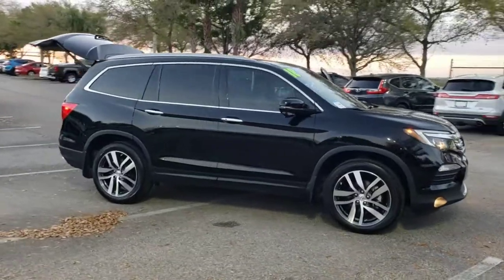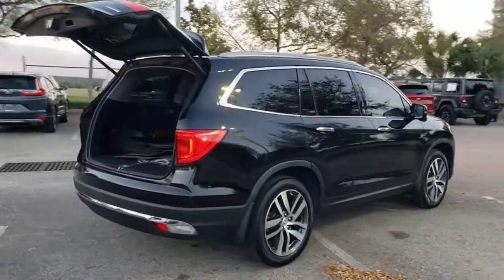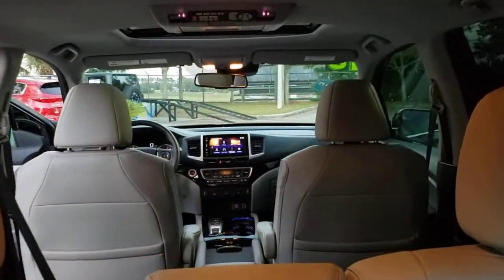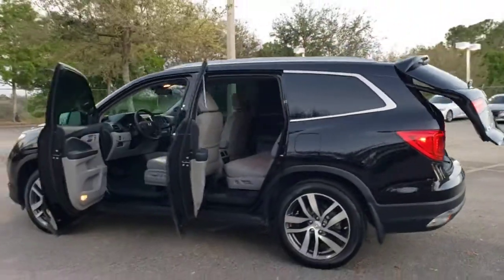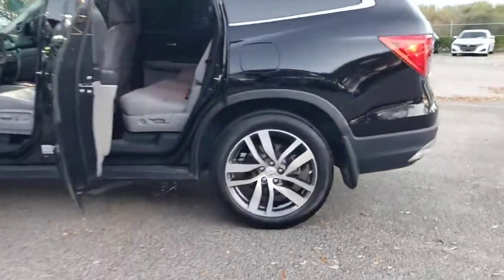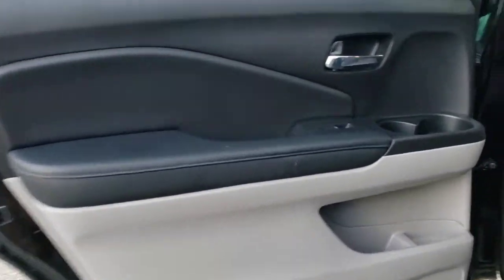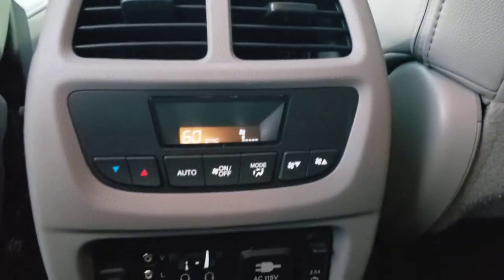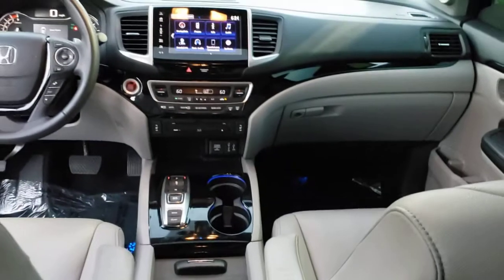2018 Honda Pilot Winter Garden, Clermont, Winderemere, Winter Park, The Villages, FL MB048599A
Used 2018 Honda Pilot available at Headquarter Honda in Winter Garden, Florida. Servicing the Winter Clermont, Winderemere, Winter Park, and The Villages, FL area.

Headquarter Honda
17700 State Road 50

2018 Honda Pilot Touring 3.5L V6 24V SOHC i-VTECPRE-AUCTION PRICED!!, LOCATED AT HEADQUARTER HONDA..., HONDA CERTIFIED***7 YR/100K WARRANTY***BUY WITH CONFIDENCE, Well Maintained!, No accident history and one owner on Carfax, Navigation, Leather, Limited Lifetime Car Washes, Balance of Remaining Factory Warrantys, LOW FINANCING AVAILABLE, EASY ON THE BUDGET, Pilot Touring, 4-Wheel Disc Brakes, ABS brakes, Alloy wheels, Honda Satellite-Linked Navigation System, Illuminated entry, Navigation System.Headquarter Honda always provides the Best Customer Service on the Best Selection of Value Based Priced Vehicles in our market, so hurry before the one you want sells!Awards:* 2018 KBB.com Best Buy Awards * 2018 KBB.com Best Family Cars * 2018 KBB.com 10 Most Awarded Brands * 2018 KBB.com Brand Image AwardsKelley Blue Book Brand Image Awards are based on the Brand Watch(tm) study from Kelley Blue Book Market Intelligence. Award calculated among non-luxury shoppers. Kelley Blue Book is a registered trademark of Kelley Blue Book Co., Inc.We are conveniently located just a few minutes West of Downtown Orlando, just off the Florida Turnpike between Winter Garden and Clermont! Its one of the easiest drive in Central Florida! Remember: Headquarter Honda Gets You There! So take the easy drive from almost anywhere in Central Florida to visit us or just call one of our Professional Inventory Specialist for more information and schedule a VIP appointment.